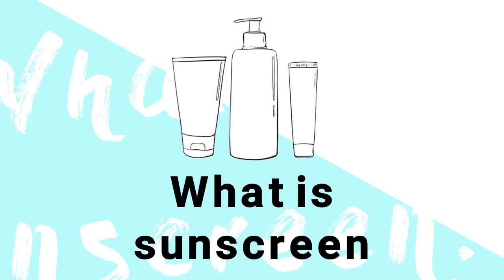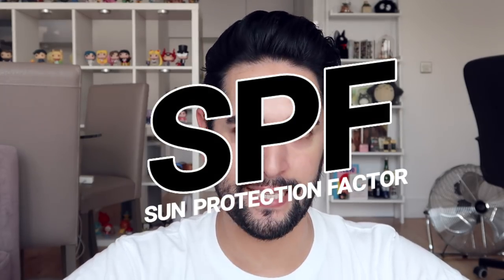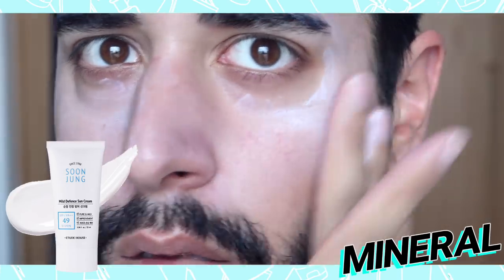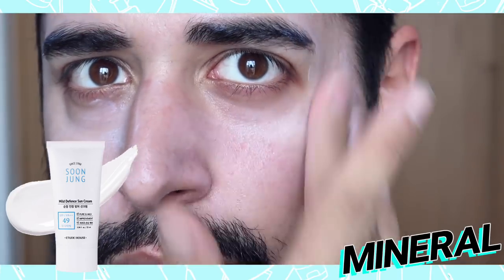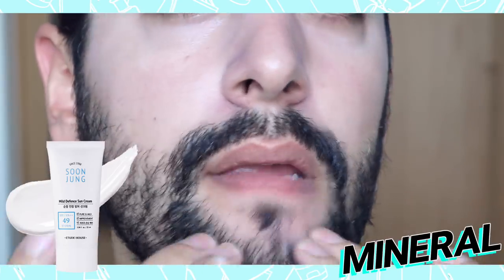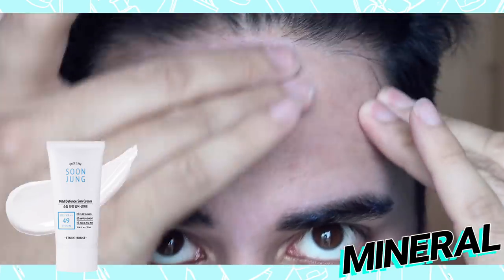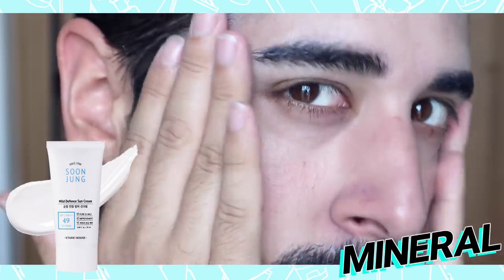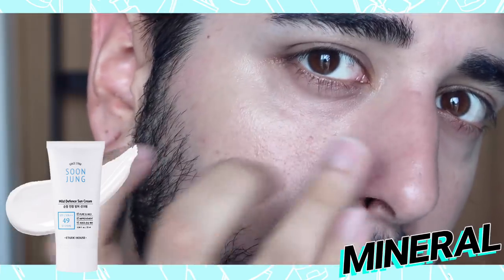Sunscreen - SPF - PA+ EXPLAINED ✖ James Welsh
Hellooooo everybody. Today we are breaking down and explaining Sunscreens! And all the key / buzz words linked to it. Chemical, Mineral, SPF, PA+

How long should you wear sunscreen, When should you apply sunscreen, how often should you apply sunscreen. Do people with darker skin have to wear sunscreen?

All these questions and more! Answered in todays video.

The majority of this information is from ‘The Skincare Bible’ by Dr Anjali Mahto (MBBCh BSc MRCP (Derm)). This book is amazing at not only the basic information of skincare and how it works, but also busting lots of skincare myths. Highly recommend reading it!